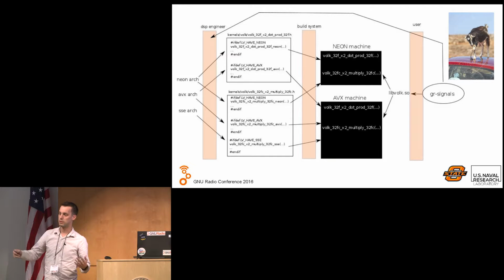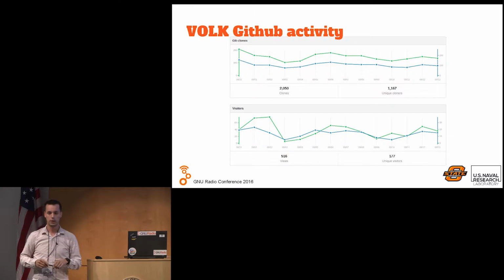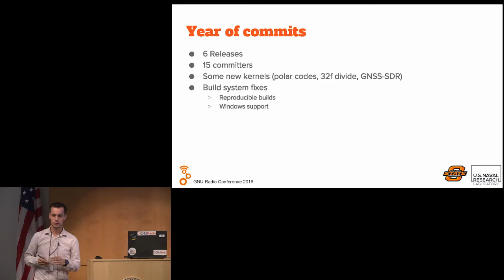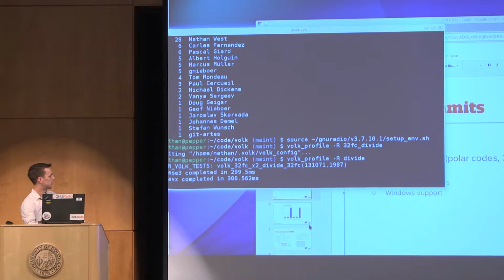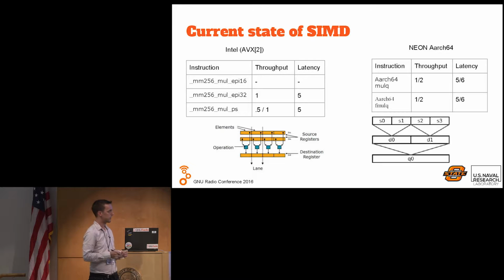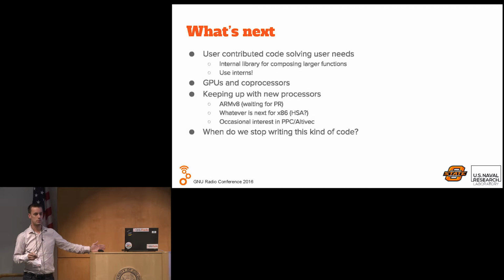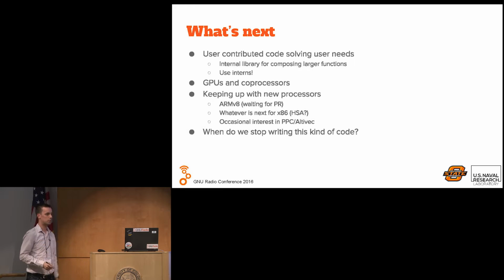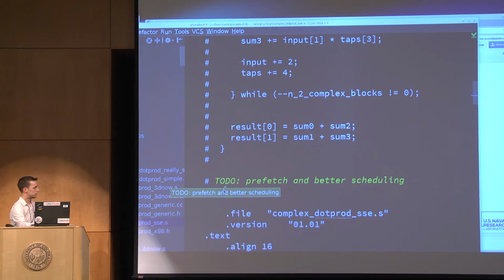GRCon16 - VOLK Update, Nathan West